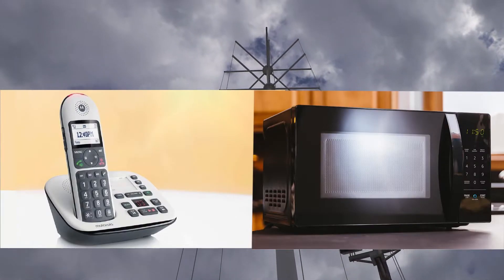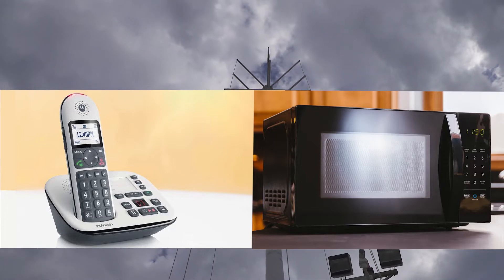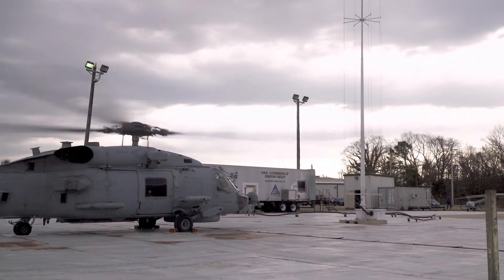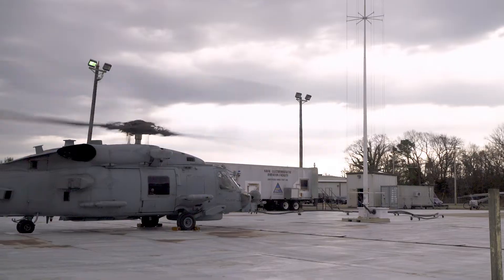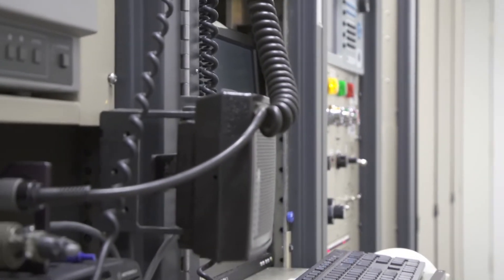NAWCAD's Naval Electromagnetic Radiation Facility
Explore the critical role of NAWCAD's Naval Electromagnetic Radiation Facility (NERF) and discover how NERF employs an intricate network of transmitters to ensure seamless communication systems that coexist safely with aircraft operations. At NAWCAD, our unwavering mission is to ensure the safety of flight operations aboard American aircraft carriers. Here's a closer look at the world of electromagnetic radiation management, and its pivotal contribution to aviation safety.